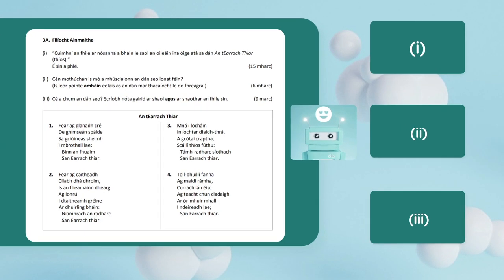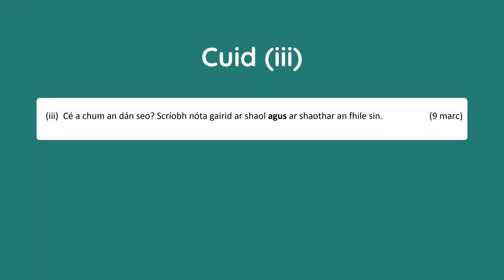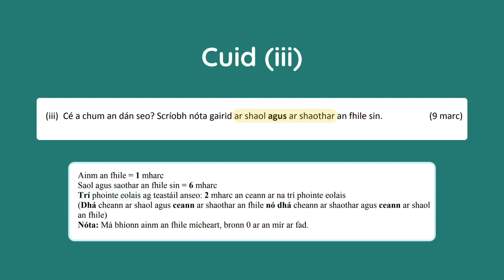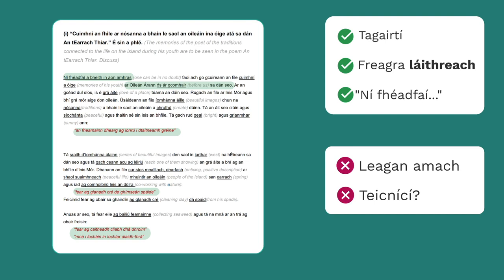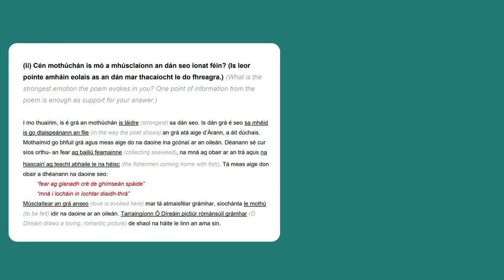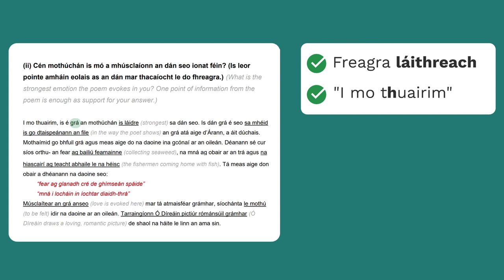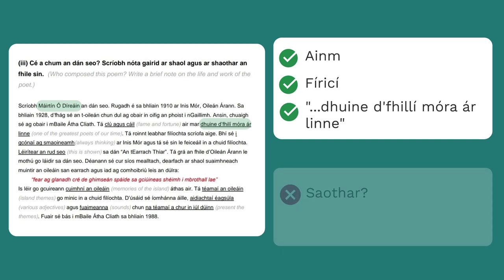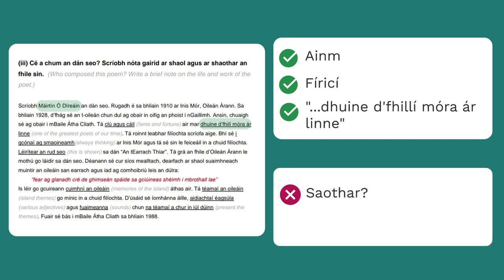3. An t-Earrach Thiar - Essay Breakdown by Expert Examiner; Leaving Cert Irish Poetry:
Our expert examiner Aisling breaks down this sample essay to show you how to get full marks.